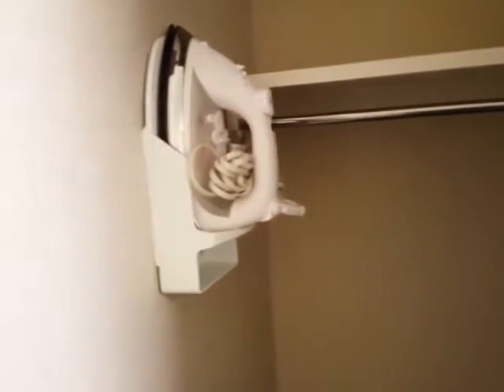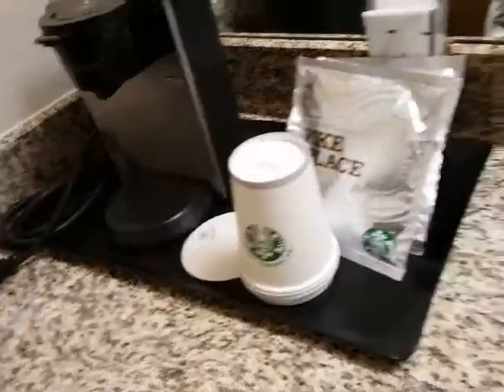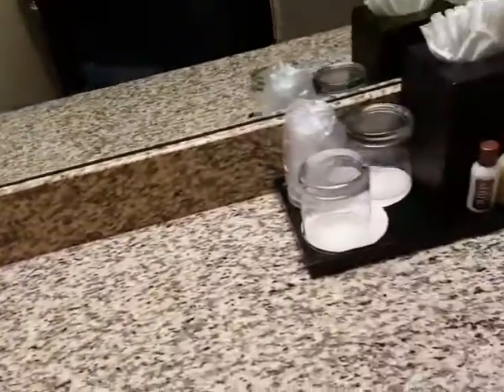Sheraton hotel near the galleria Houston TX